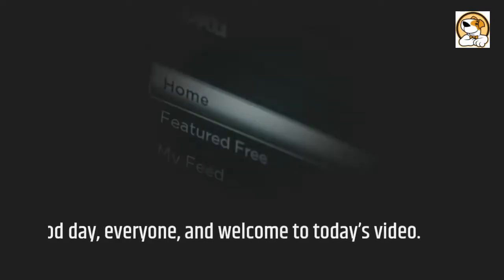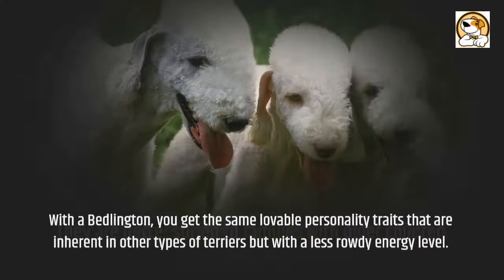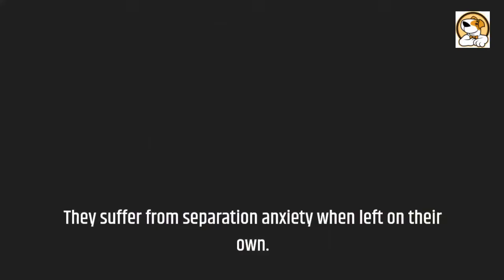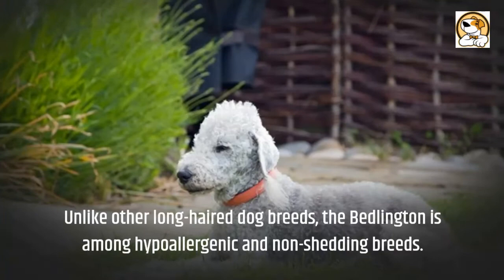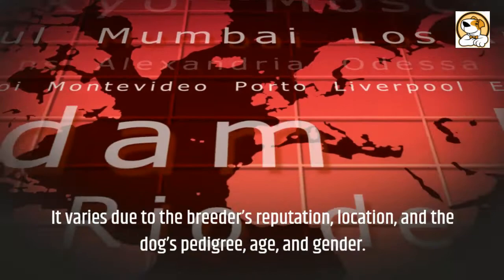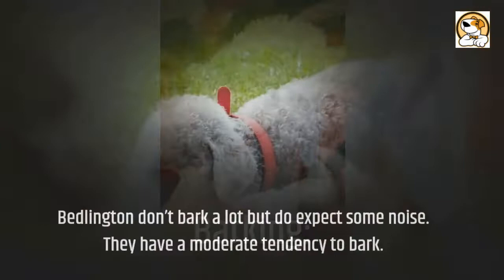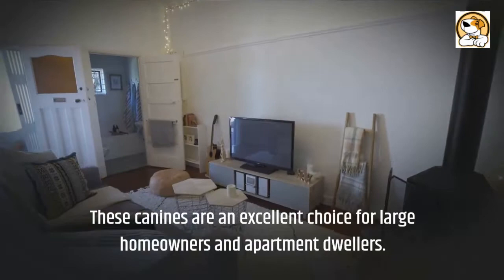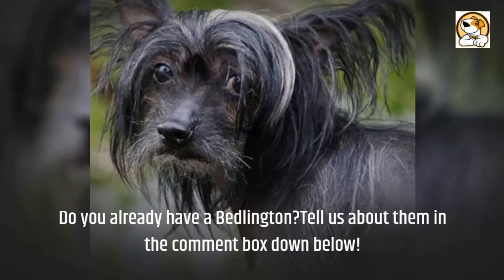Bedlington Terrier Pros And Cons | The Good And The Bad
This video is all about Bedlington Terrier Pros And Cons | The Good And The Bad

Bedlington Terrier:

Bedlington terrier was developed in and named after the mining town of Bedlington in the country of Northumberland, England.
About 1825 the breed was renamed the Bedlington terrier after the Bedlington Mining Shire.
The breed was a prized hunting dog of foxes, hares and badgers. It was also used as a vermin hunter by the miners of Bedlington.
The miners exploited its gameness as a fighting dog in the pits and hunters used them as retrievers.
The breed may have derived from the Otterhound and Dandie Dinmont terrier.
Some breeders, particularly those in England will cross Bedlington with Whippets and Greyhounds to produce Lurchers.